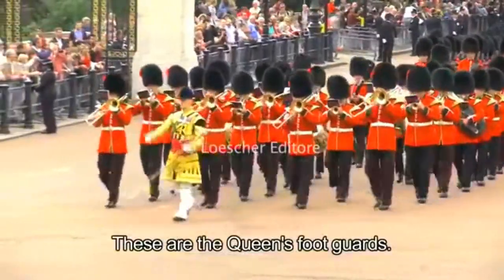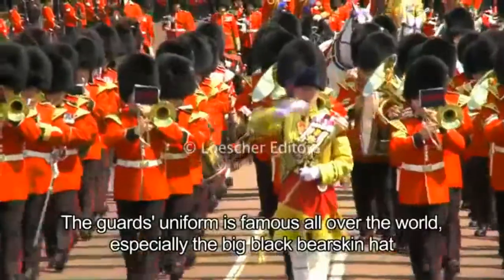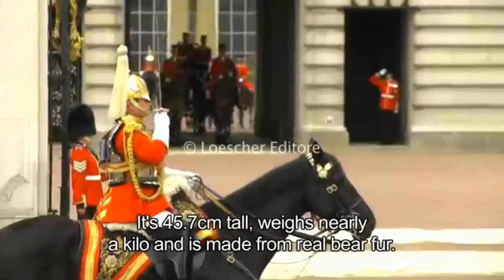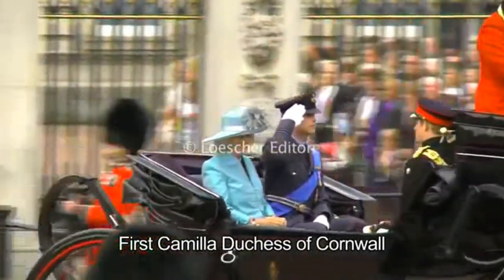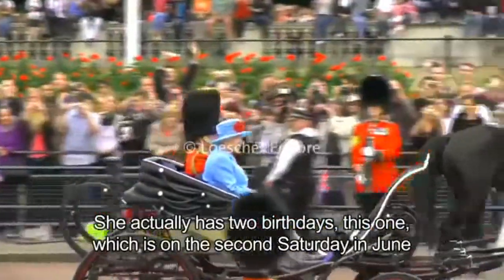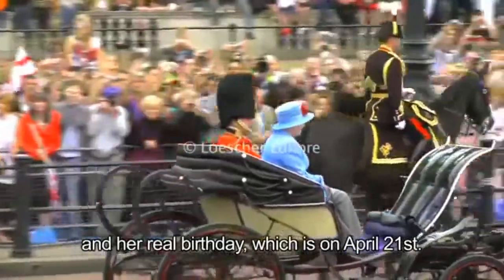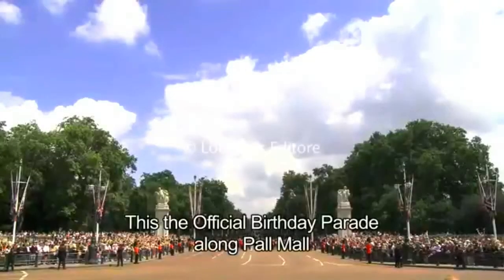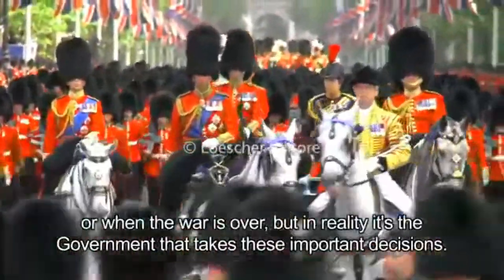Queen foot guard! Королевская стража Англии. Royal Family - Семья королевы отмечает день рождения!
The official Quean's birthday parade goes along Pall Mall. It runs straight forward the road to Buckingham Palace. I would like to celebrate my birthday in an expensive restaurant with my close friends somewhere in London too...